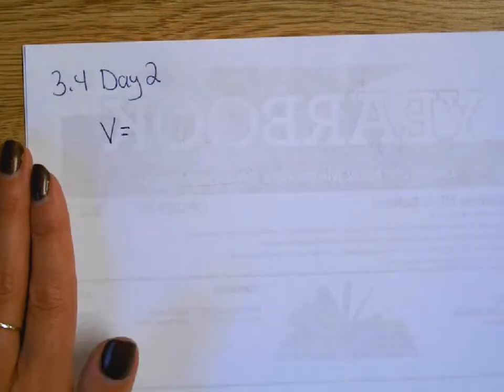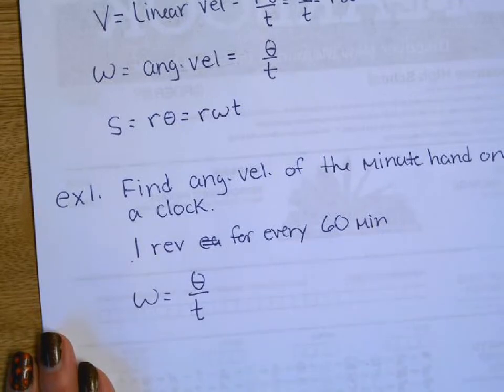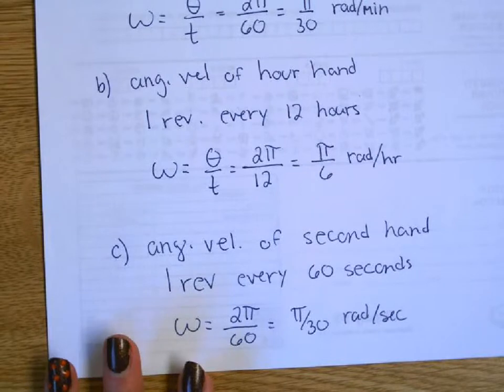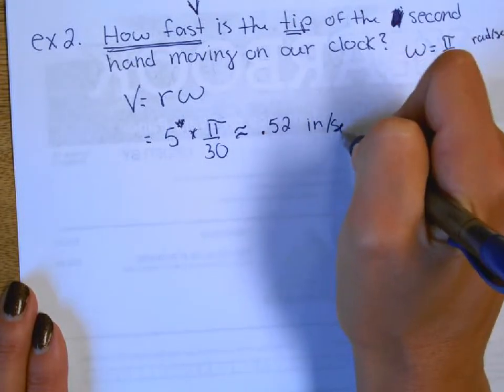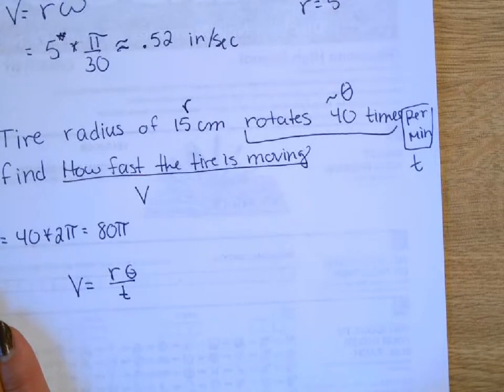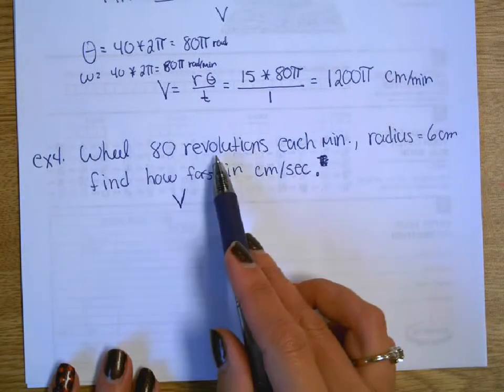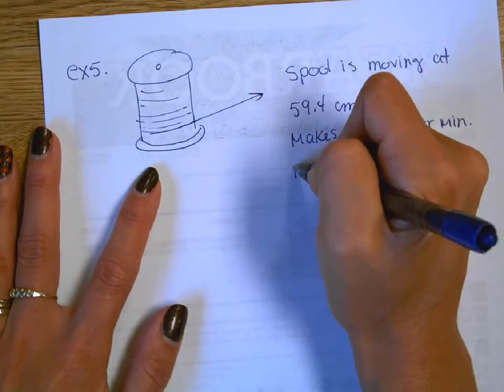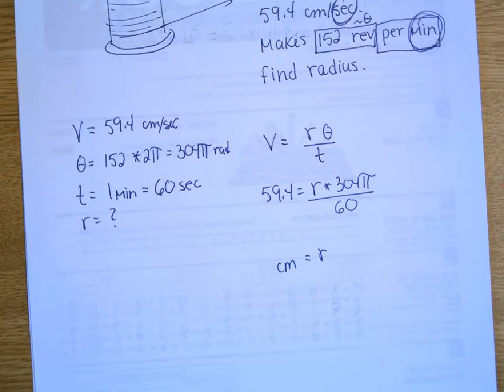T 3 4 day 2